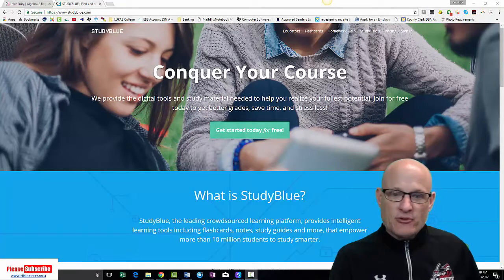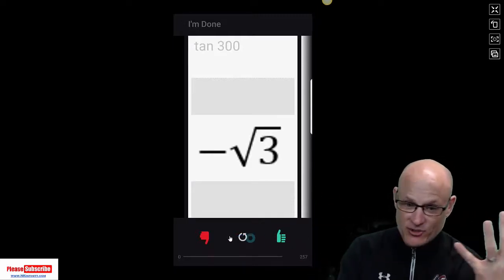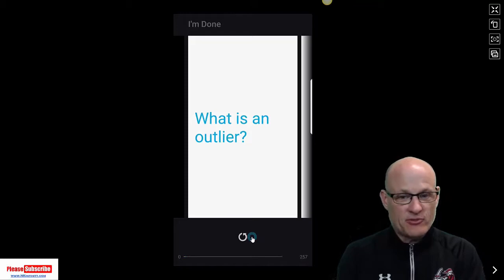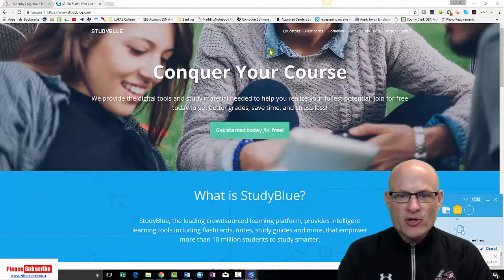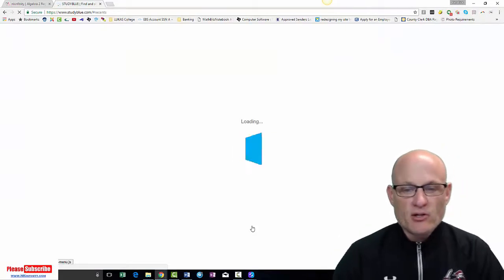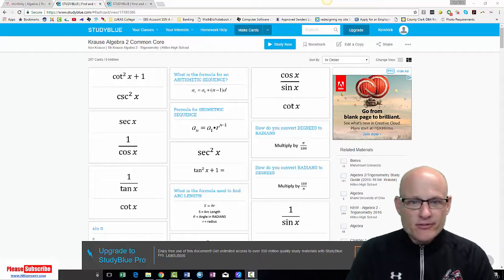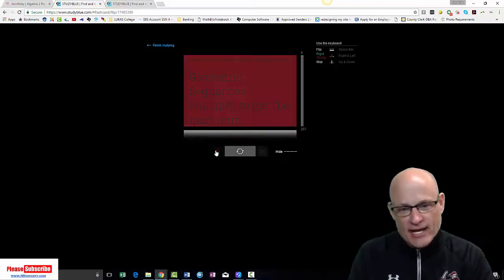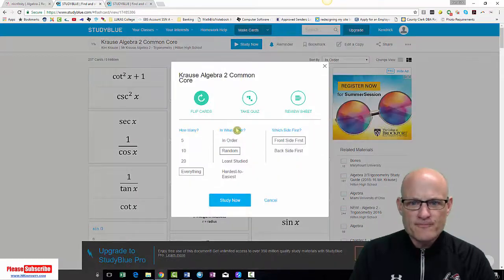Algebra 2 - Common Core FREE Flashcards - NKINFINITY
NKinfinity has created and posted over 200 FREE flashcards for you to help study for the Algebra 2 Common Core Regents exam.

These will help you study and master the Regents exam. Keep Studying!